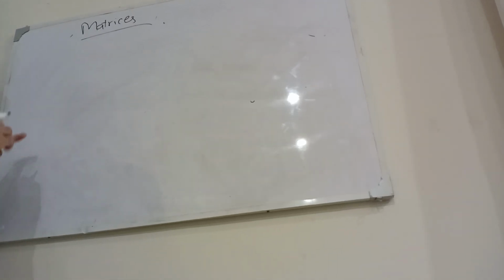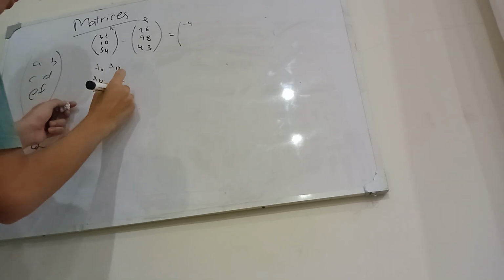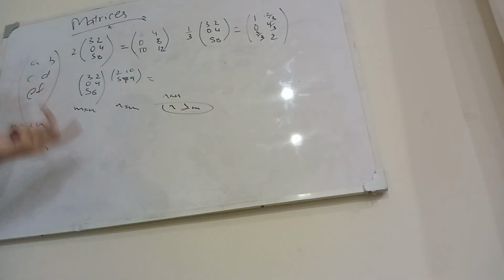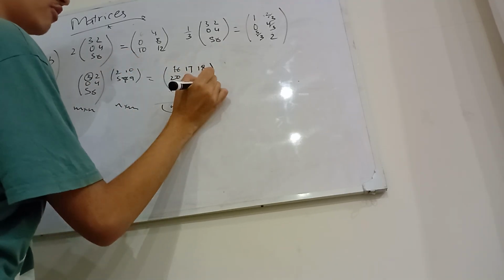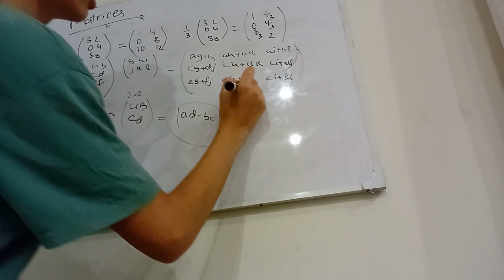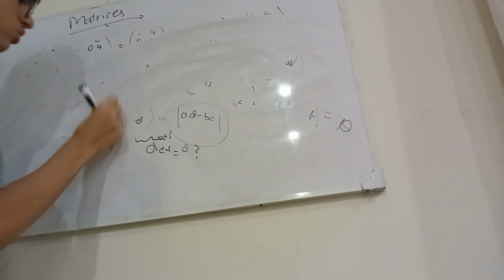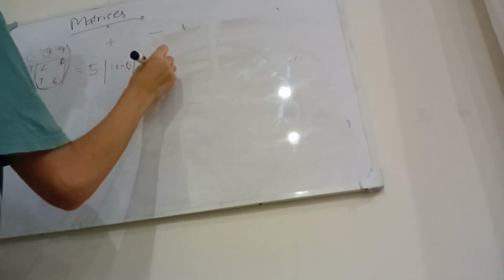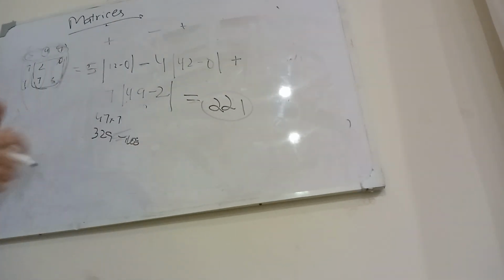Matrices just over 11 min 30 sec (basics)